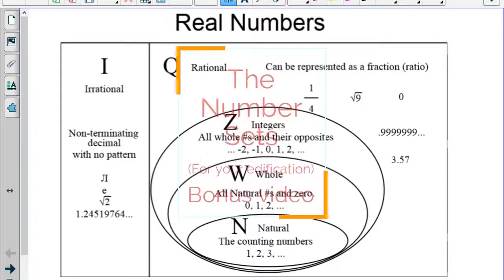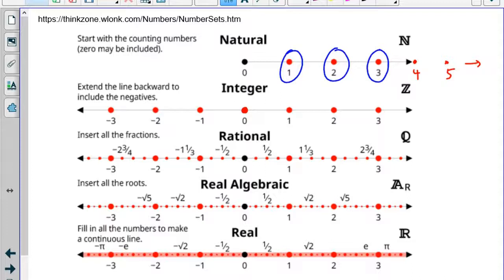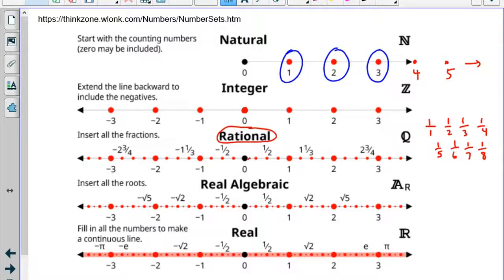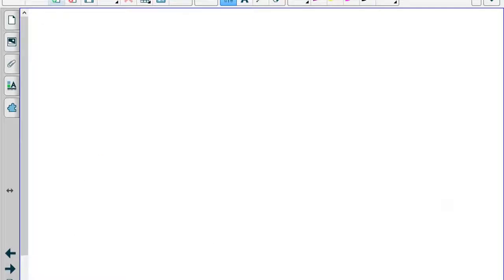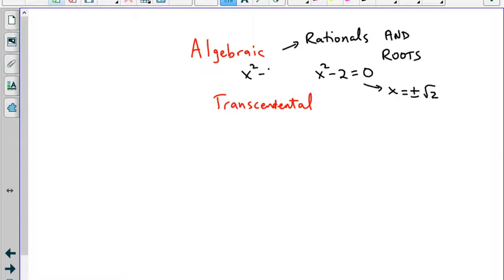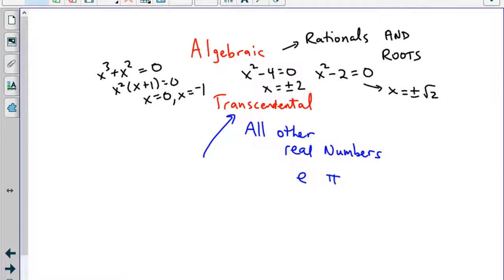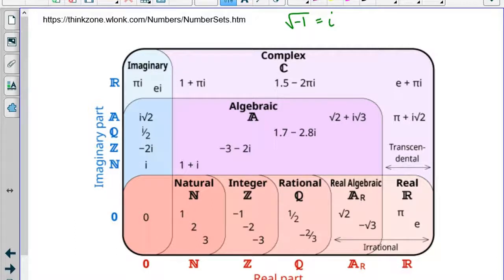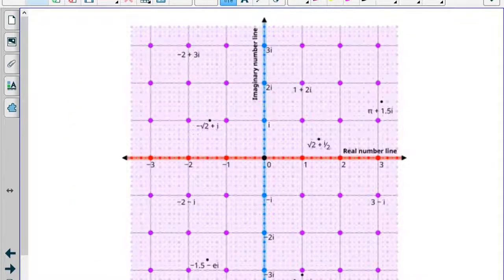HA2T The Number Sets